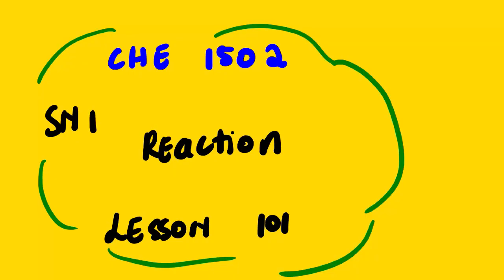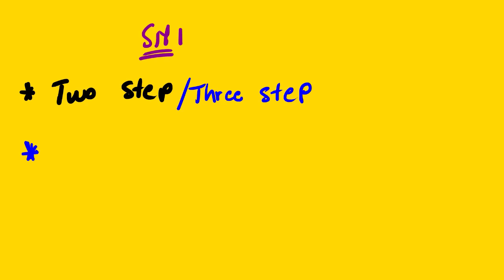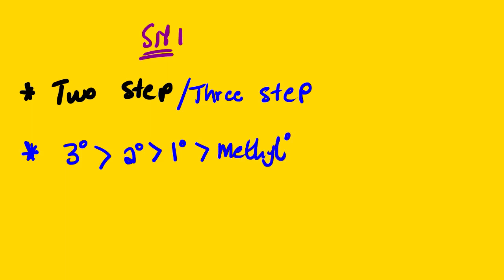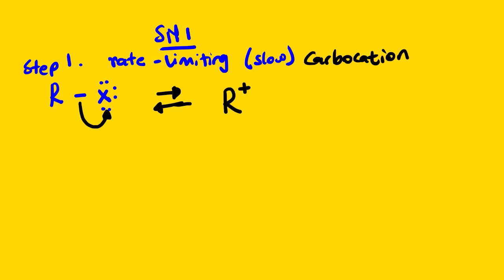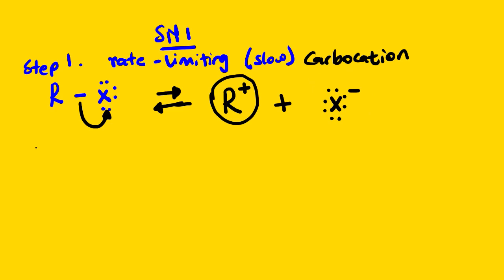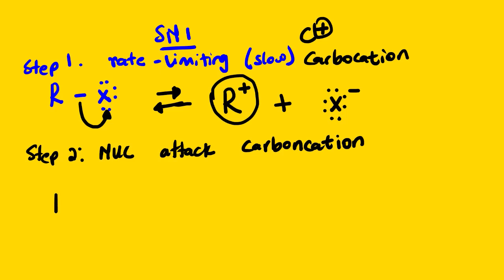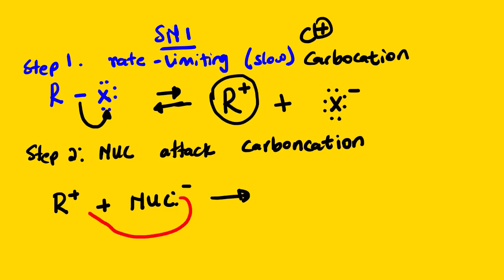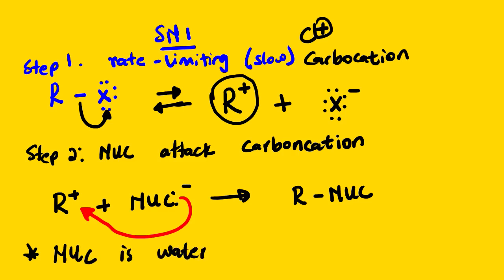SN1 NUCLEOPHILIC SUBSTITUTION REACTION LESSON 101 CHE 1502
IN THIS LESSON WE TAKE A LOPK AT THE INTRODUCTION OF SN1 NUCLEOPHILIC SUBSTITUTION REACTION AND ALSO COVER FEW EXAMPLES OF THIS MECHANISM.